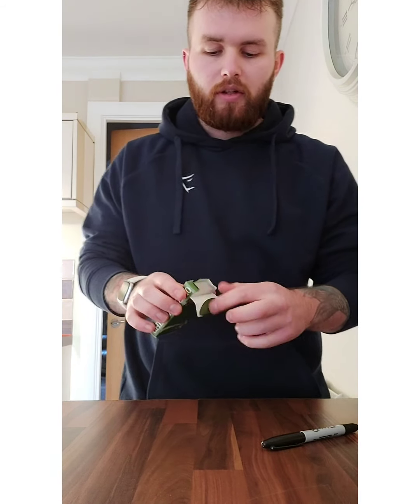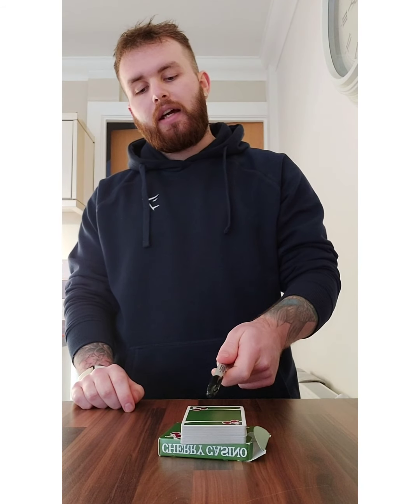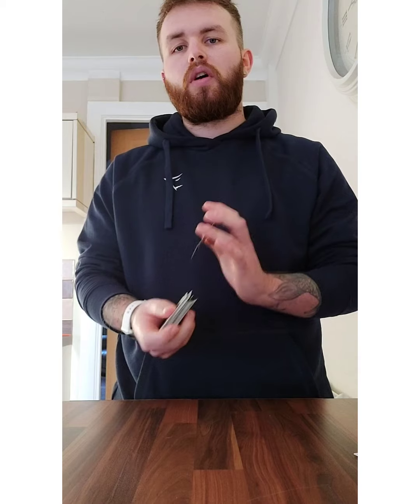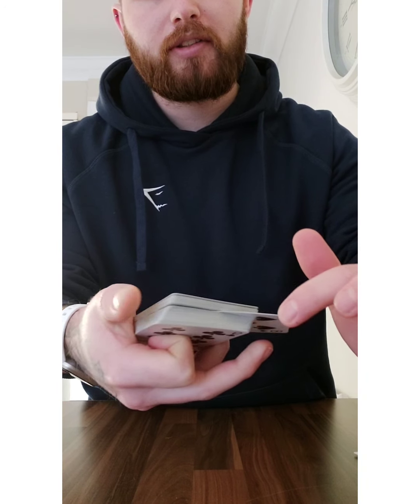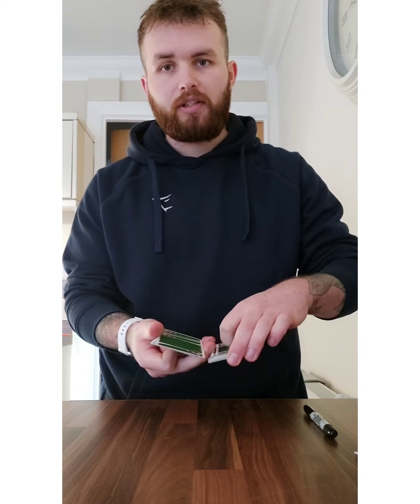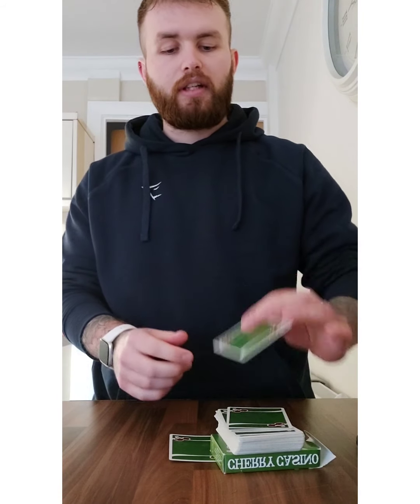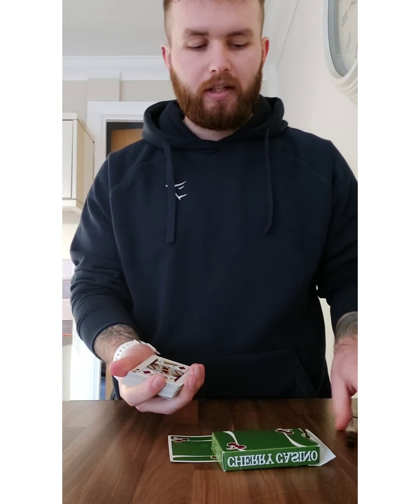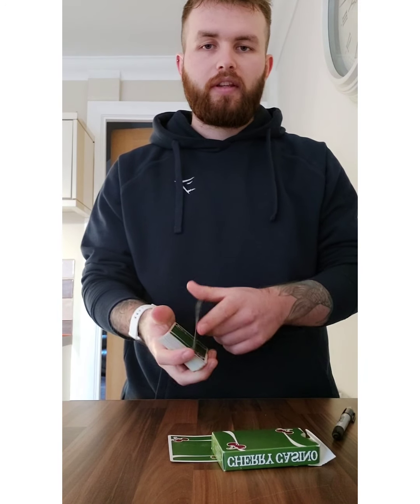You need to learn this magic trick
simple card move the centre double lift! you can do many things with this move and it's a super easy one to learn watch the video and leave a comment if you learn it.